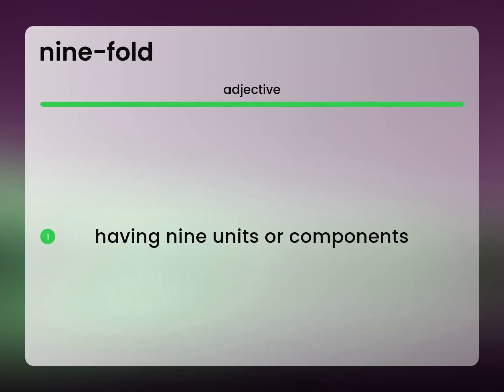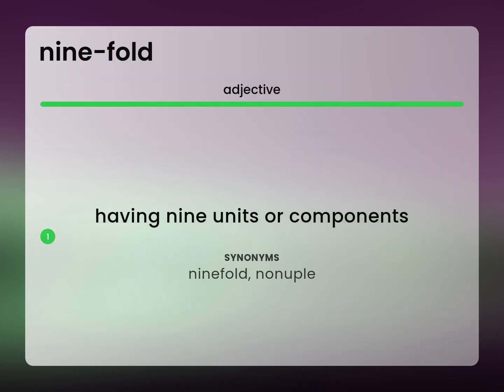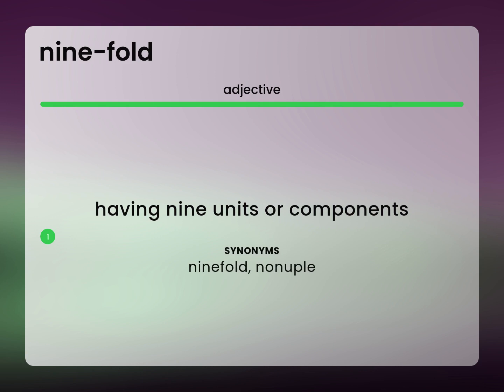Nine-fold | what is NINE-FOLD meaning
What is NINE-FOLD definition?